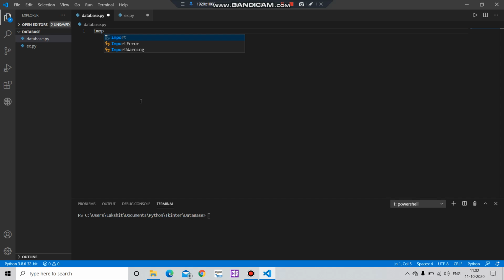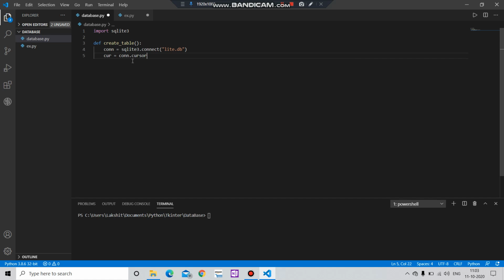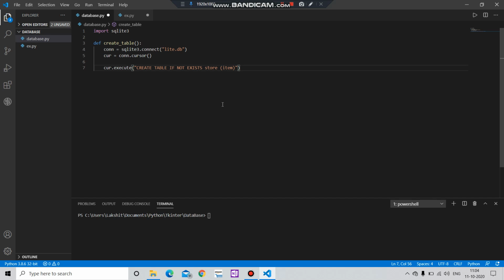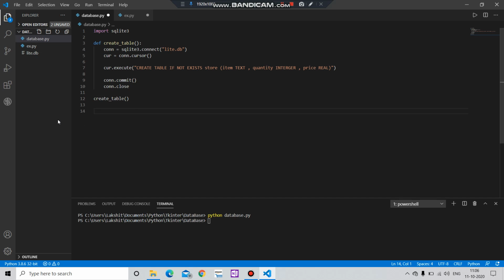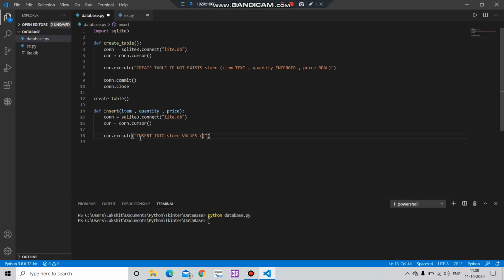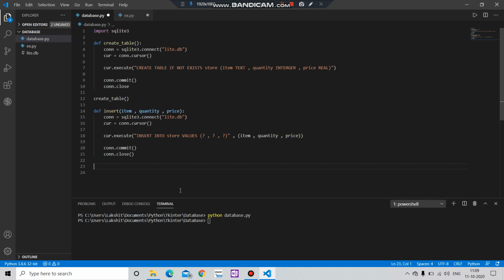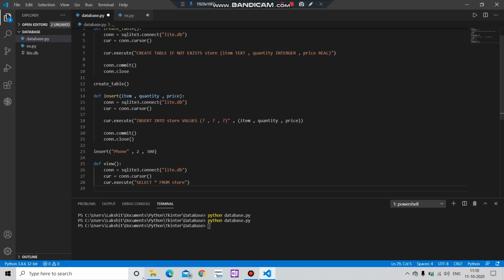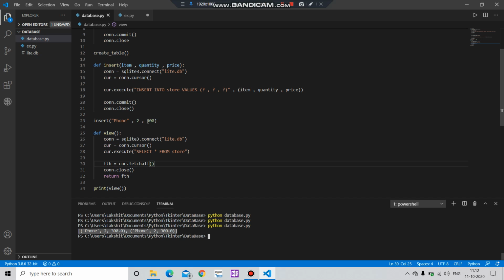interaction with database using sqlite3 | Python to AI ML and Data Science| Code with Lakshit#75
Python,
SQLite,
SQLite3,
SQLLite,
SQL,
SQLite Tutorial,
Python sqlite,
sqlite module,
Python Standard Library,
SQLite Introduction,
SQLite Beginners,
SQLite Basics,
Python Tutorial,
Software Engineering,
Python Database,
Database,
SQLite Database,
sqlite python,
python sqlite3,
Python,
SQLite,
SQLite3,
SQLLite,
SQL,
SQLite Tutorial,
Python sqlite,
sqlite module,
Python Standard Library,
SQLite Introduction,
SQLite Beginners,
SQLite Basics,
Python Tutorial,
Software Engineering,
Python Database,
Database,
SQLite Database,
sqlite python,
python sqlite3